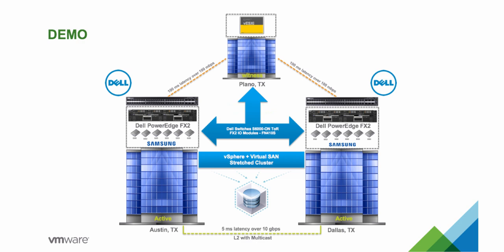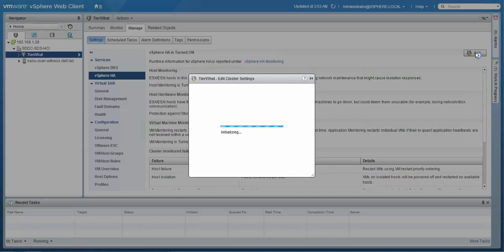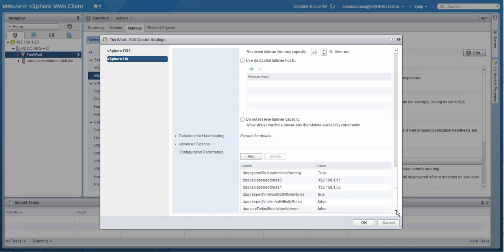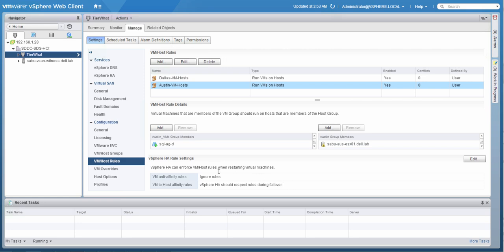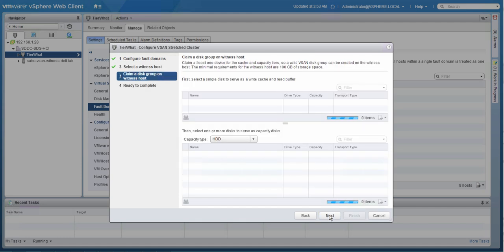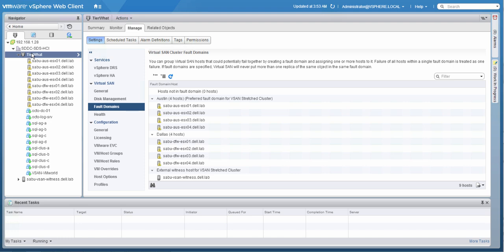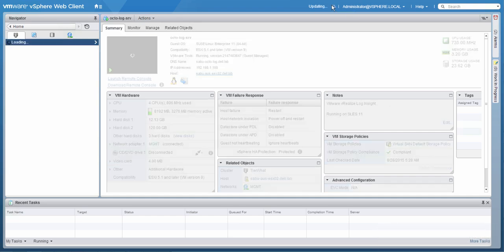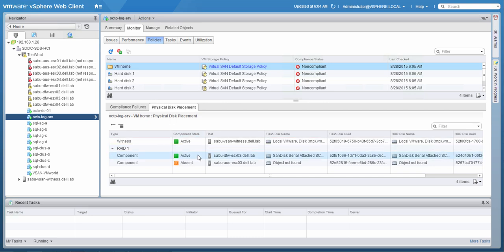vSAN Stretched Cluster Configuration and Site Failure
This demonstration showcases the vSAN Stretched Cluster configuration procedure along with recommended advanced settings recommendations and a complete site failure.